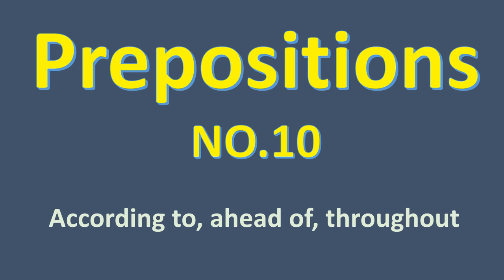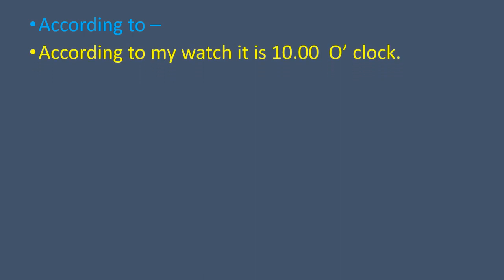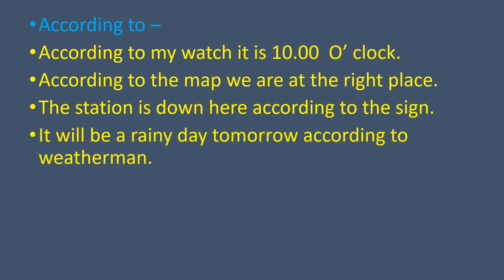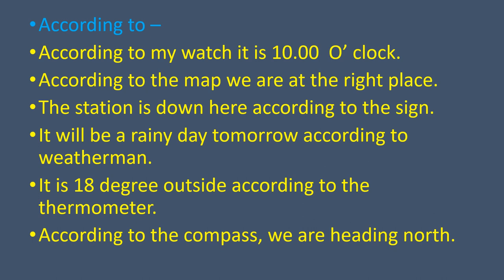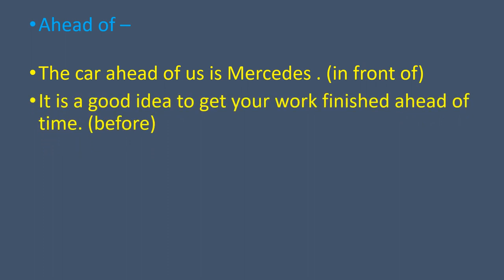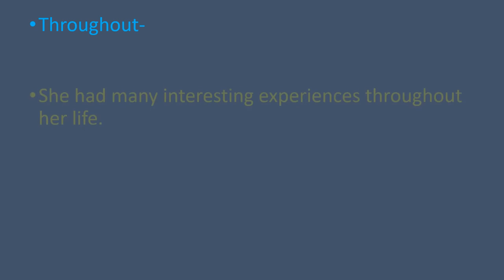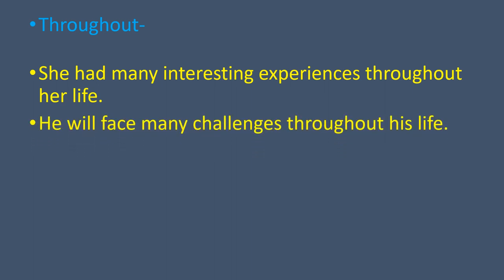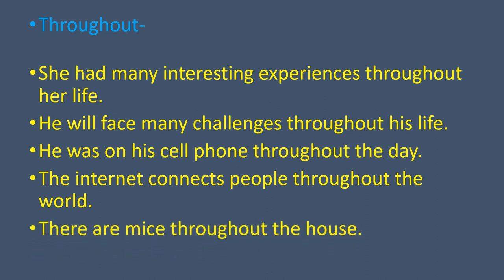Key to Prepositions|According to|Ahead of|Throughout.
Key to Prepositions
According to
Ahead of
Throughout.

Preposition tips and tricks,
What is preposition,
Best preposition,
All prepositions in English grammar,
Prepositions for kids,Top preposition trick,
English Grammar learn prepositions,
Preposition with examples,
Prepositions in English grammar,
Prepositions,
Best prepositions,
English grammar prepositions,
PREPOSITIONS IN ENG GRAMMAR IN HINDI,
All prepositions in English grammar with examples

Prepositions -8
From,